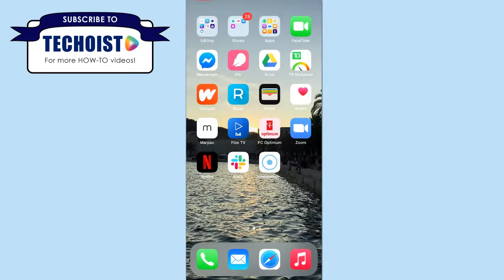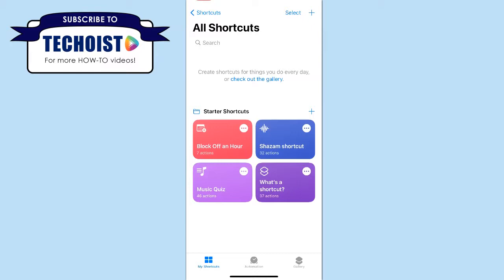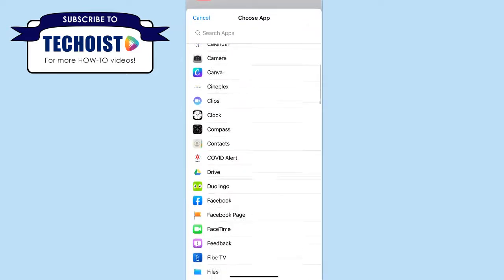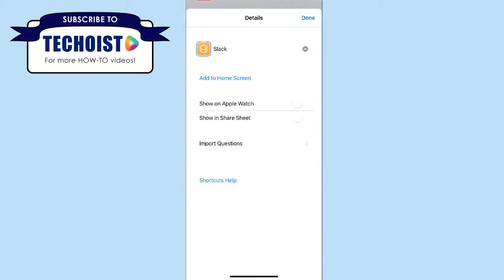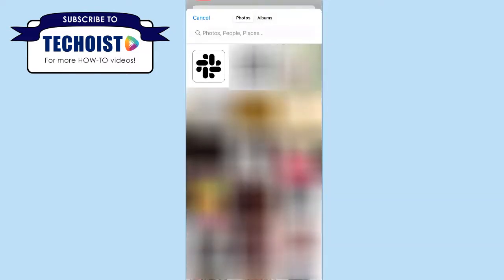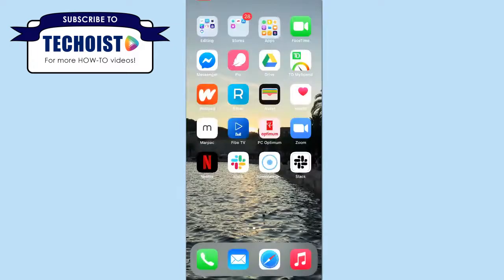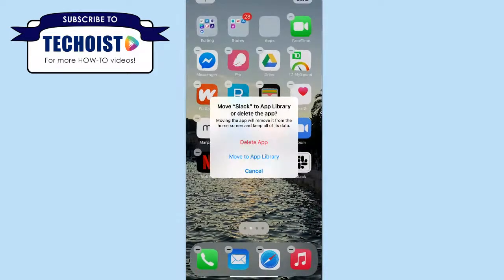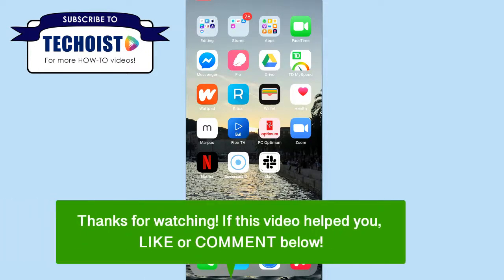How To Customize App Icons On iOS 14 ✅